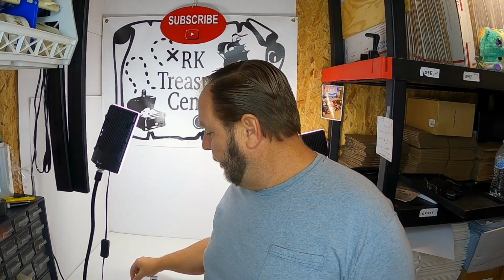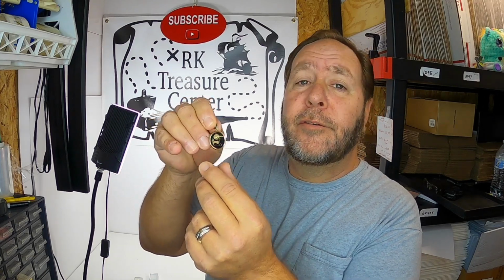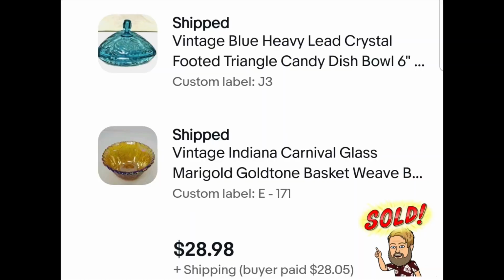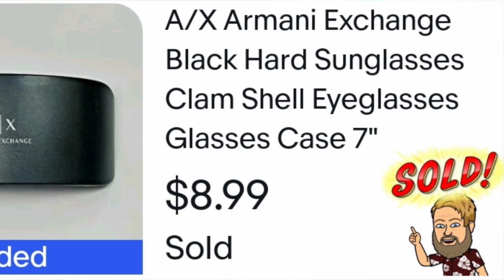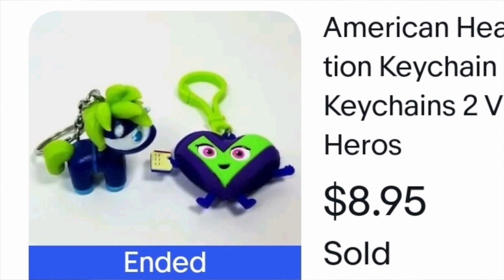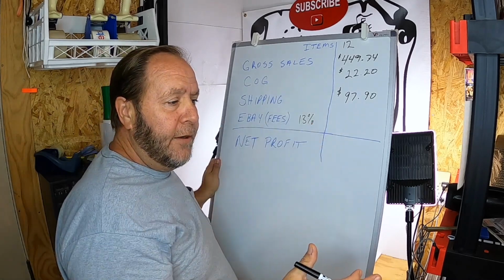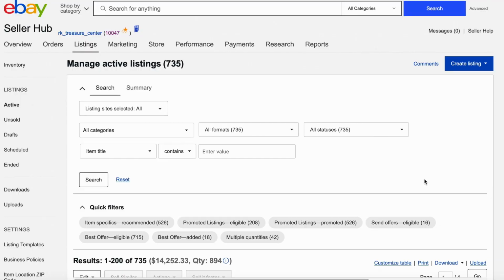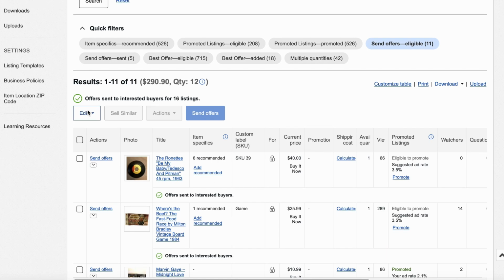How to Sell Gold and Send Offers to Buyers (Seller Techniques)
In this video I will explain to you how I sell gold and how to send offers to potential buyers. Plus I will show you a step-by-step breakdown of my ebay sales and profits.

Visit:
RK TREASURE CENTER (ebay store)

Pocket Scale (Grams)
Small Box Resizer with Scoring Wheel Box Resizer
Long 180 Led Photography Light
18” Ring Photography Light
1000 (9” x 12”) Clear Poly Bags w/ Warning
1000 (6” x 9”) Clear Poly Bags w/ Warning
1000 (10” x 15”) Clear Poly Bags w/ Warning
TAPE KING Heavy Duty Packing Tape 36 Rolls, Clear
Duck Brand Stretch Wrap Roll, Clear, 5 inches by 1000 feet
Uline H-150 2-Inch Tape Dispenser
8x6x4 Shipping Boxes (The Boxery)
6x4x4 Shipping Boxes (Eco Swift)
6x6x6 Shipping Boxes (The Boxery)
10x8x6 Shipping Boxes (The Boxery)